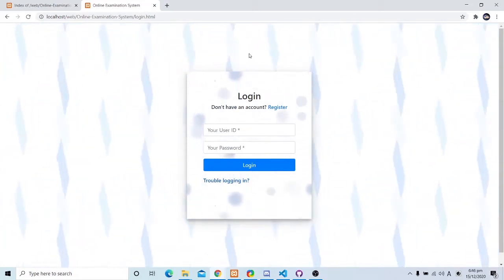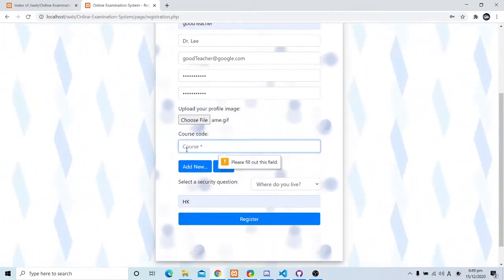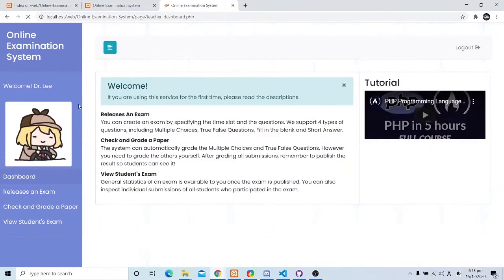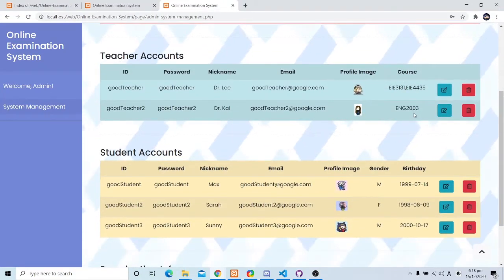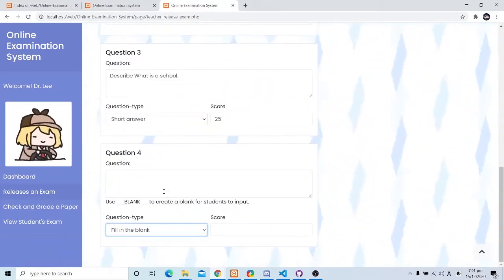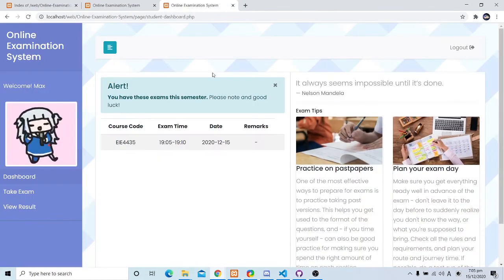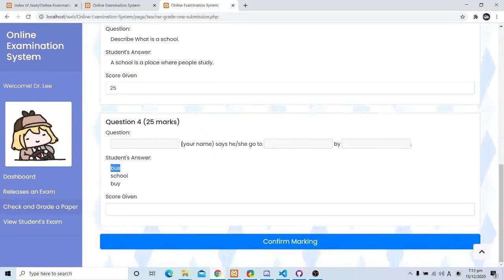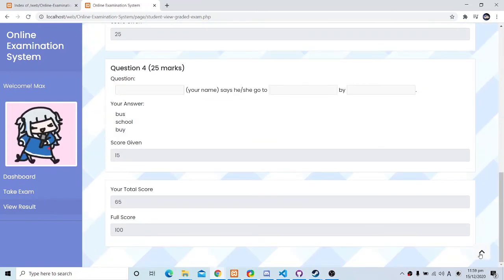Online Exam System Project Demo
Hong Kong Polytechnic University (PolyU)
EIE4432 Web Systems and Technologies: Milestone Project Demo Video